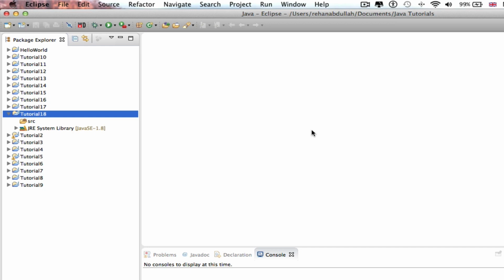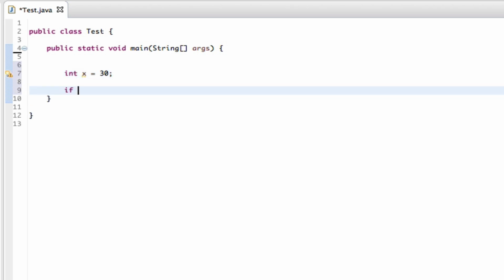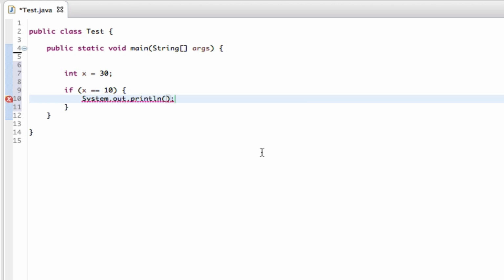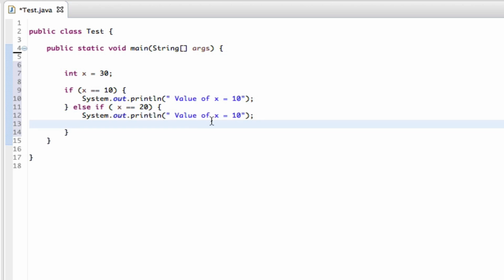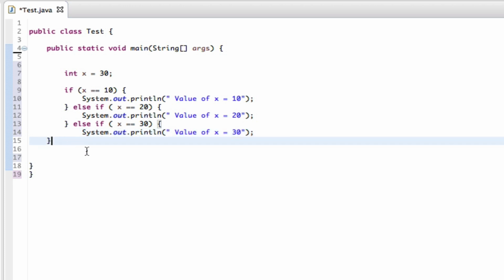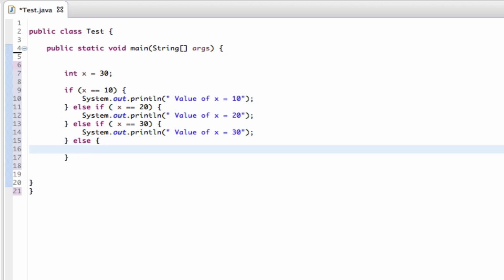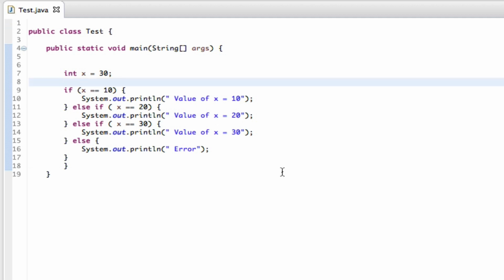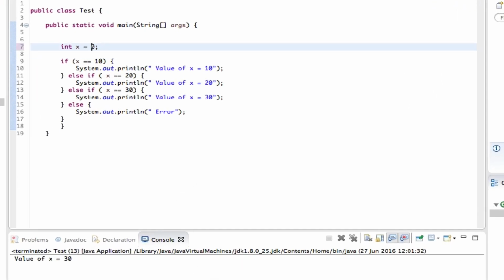JAVA PROGRAMMING For Beginners - Tutorial 18 | If Else If Statements